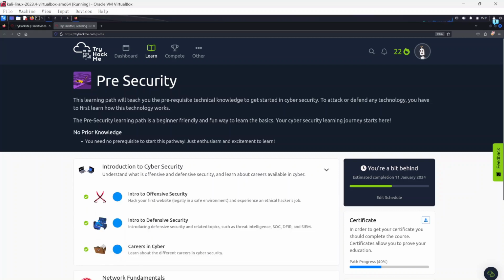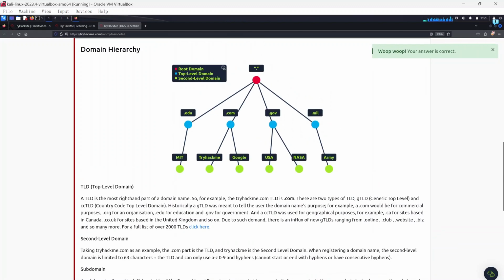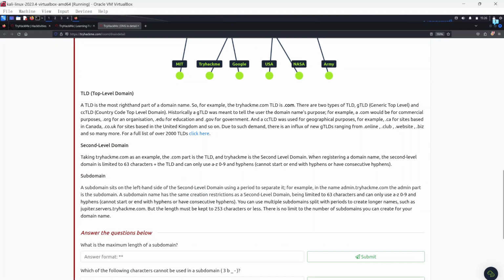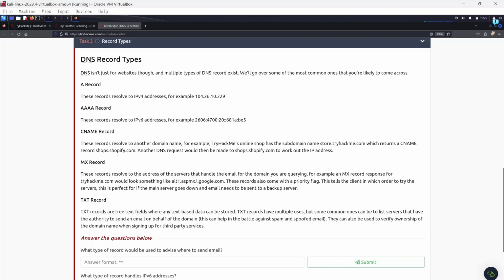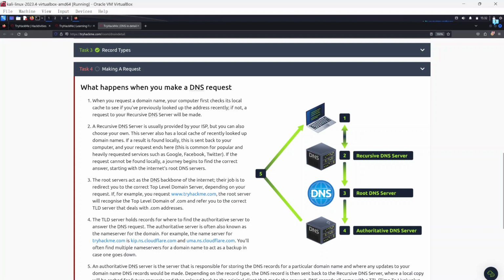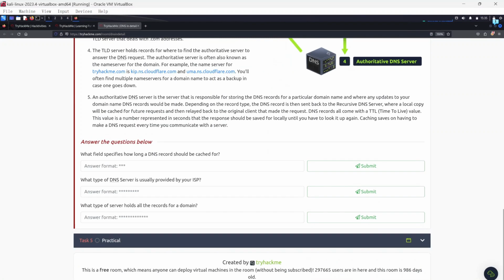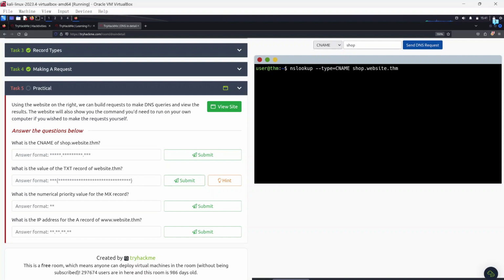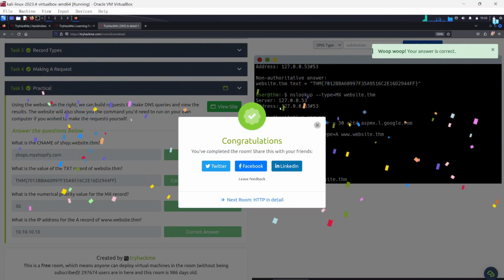3.0 How The Web Works - DNS in Detail {TRYHACKME}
DNS in Detail is the first room in "How The Web Works" Module on the Tryhackme's Pre-Security learning path.
How The Web Works is the Third Module on the Pre-Security learning path.
Learnt how DNS works and how it helps you access internet services.

0:00 Intro
1:07 Task 1 - What is DNS
3:06 Task 2 - Domain Hierarchy
7:51 Task 3 - Record Types
10:37 Task 4 - Making A Request
15:48 Task 5 - Practical

kali linux
linux
nmap
ssl
http
https
ssh
telnet
chargen
port
port numbers
wireshark